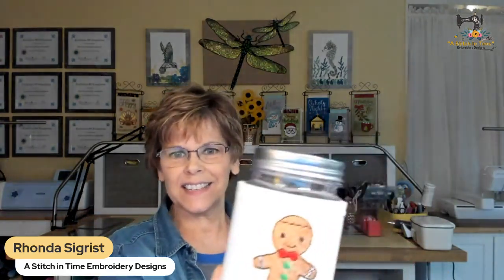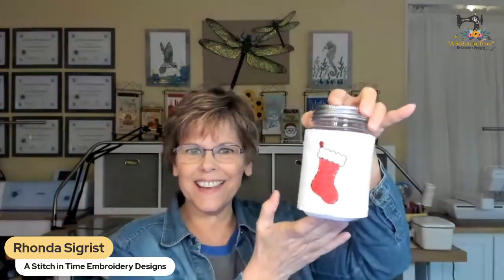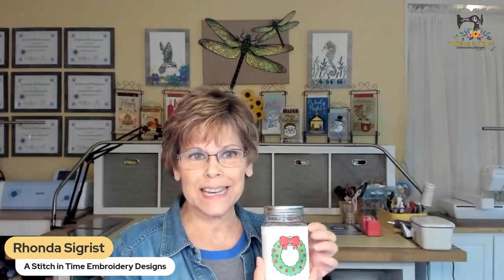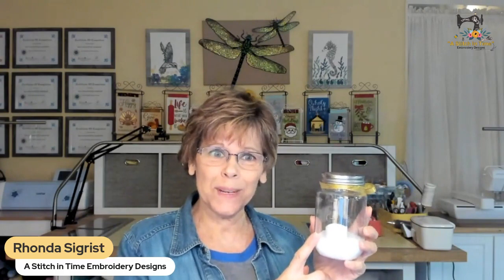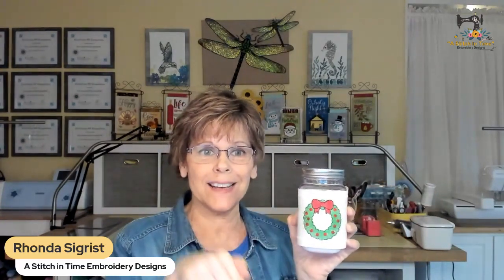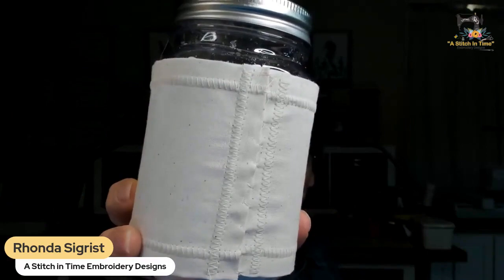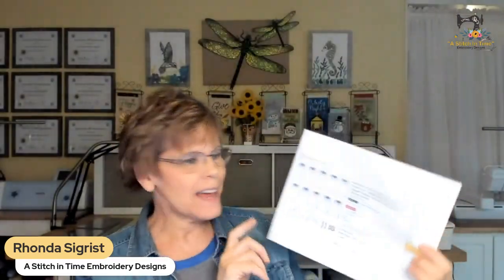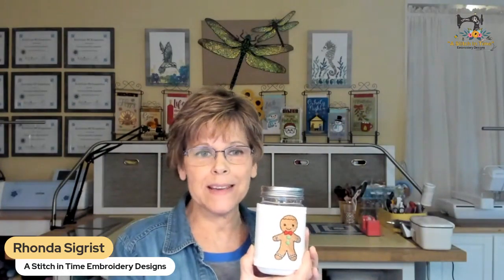Quick and Easy Christmas Gifts Week 1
Stitch out our Christmas Sketch Design Set on Mason Jars Covers for an inexpensive and quick gift idea